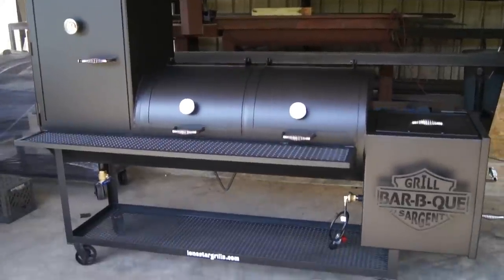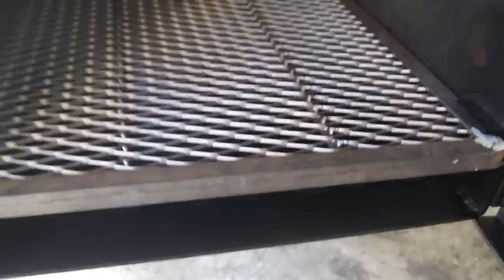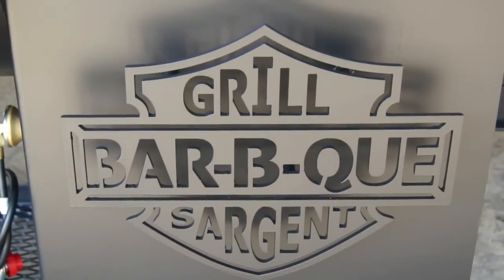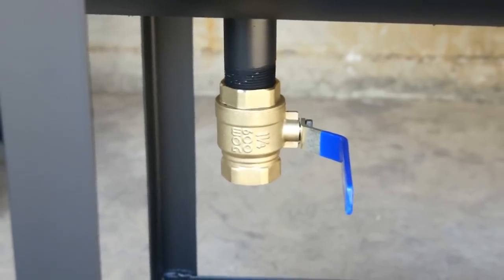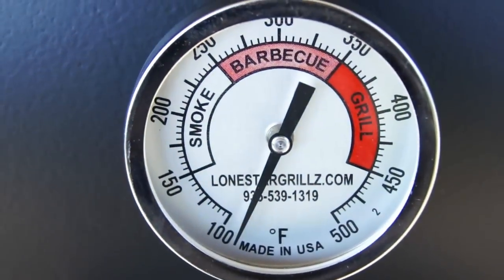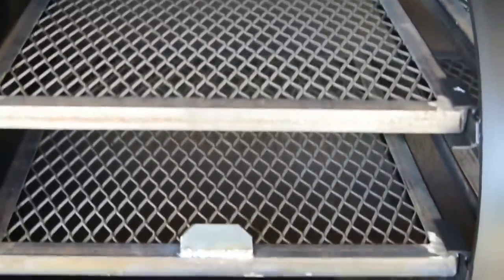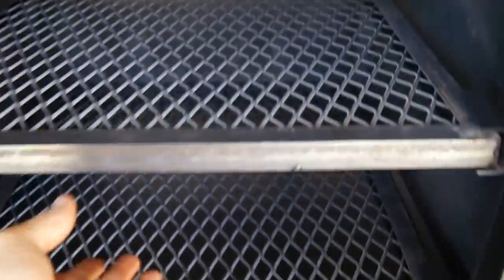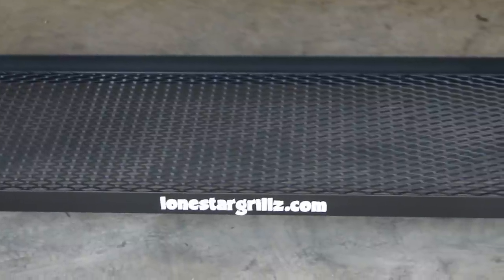24''x48'' Custom offset pipe smoker with 24''x24''x36'' vertical smoke box by Lone Star Grillz